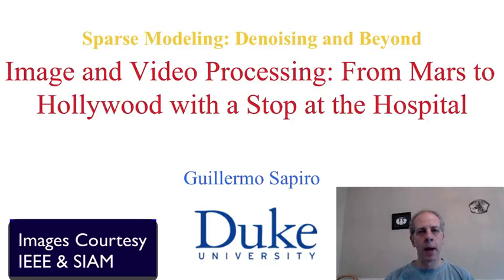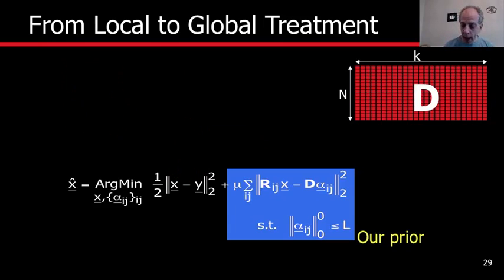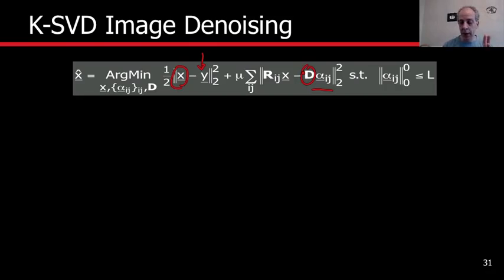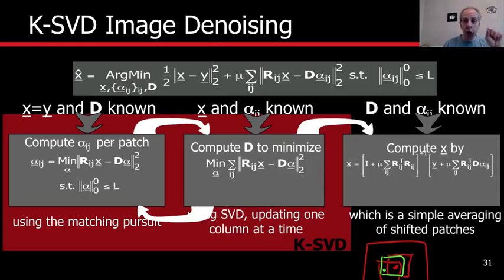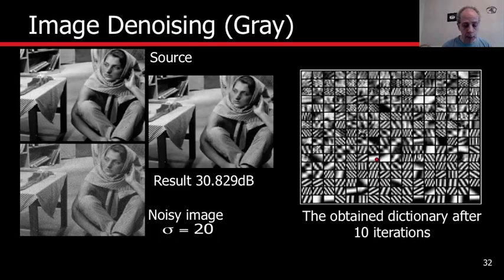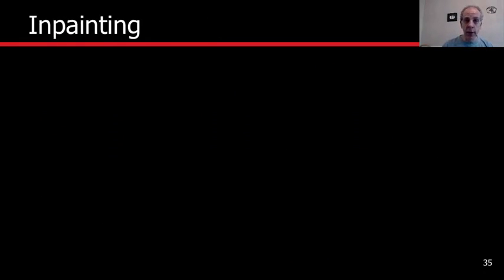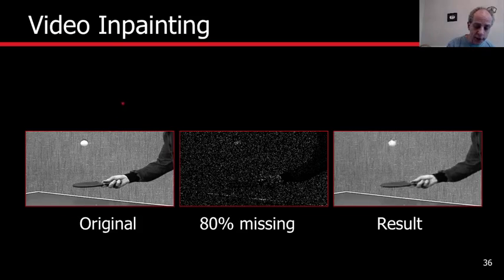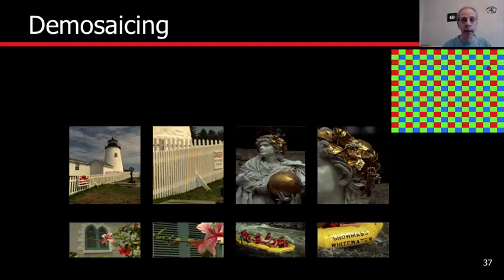9 5 5 Sparse Modeling Image Processing Examples Duration 2057 Optional break at 0925